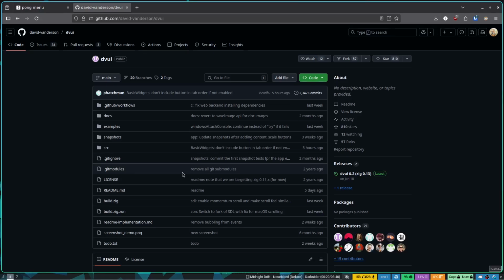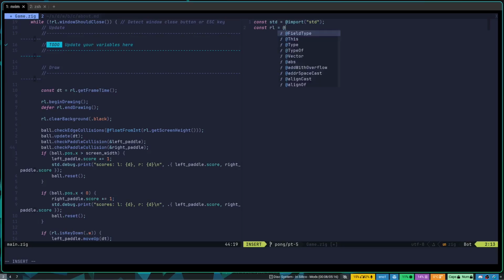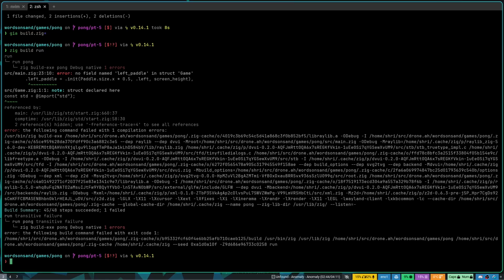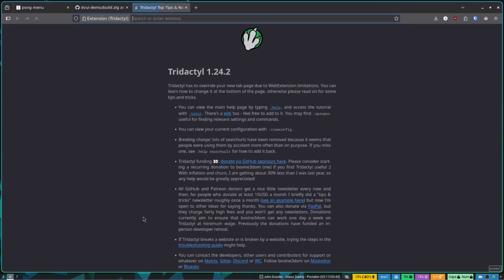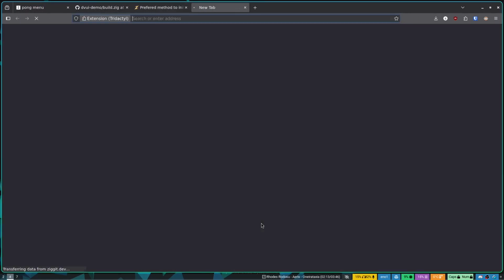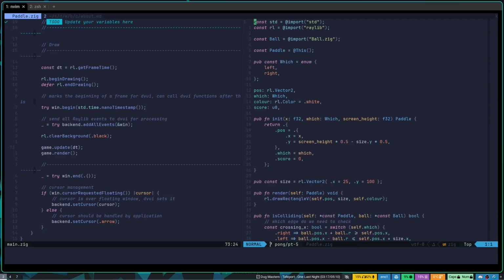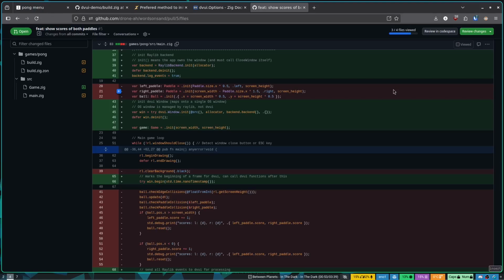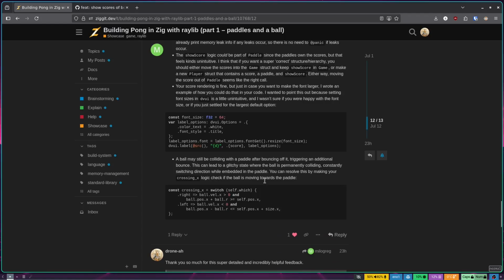shri codes Pong with Zig and Raylib - #5: Show Scores with DVUI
In this episode, we’re diving into UI work in Zig using DVUI, adding score display to our little Pong clone.
We’ve already got scoring logic working behind the scenes — now it’s time to show it on screen. Along the way, I:
Integrate DVUI into the game loop Set up score rendering for both paddles Refactor the game into its own struct with proper init and render/update methods Tidy up the build setup and improve code reuse Discuss feedback from Ziggit (shoutout to milo_greg!) around allocators, rendering quirks, and edge collision bugs This is part 5 of the Pong series, and while I had hopes of doing more, as always… things take longer than you think.
I’ll cover the remaining polish and next steps — like handling sound, fixing paddle-bounce bugs, and maybe input config — in a future video.
🔧 Built with Zig, Raylib, and a good dose of elbow grease.

00:00 intro
01:25 build: add `dvui` dependency
07:35 refactor: extract `Game` struct
18:00 refactor: improve encapsulation of `Game` init logic
22:50 feat: integrate `dvui` into main loop
29:15 feat: show scores
38:59 refactor: improve code reuse & readability
45:54 prepare PR
50:23 review feedback
54:36 git fixup
56:13 outro